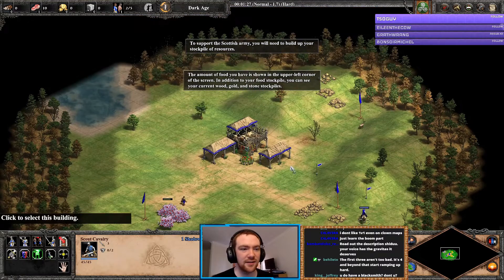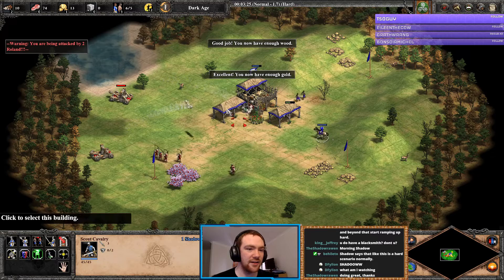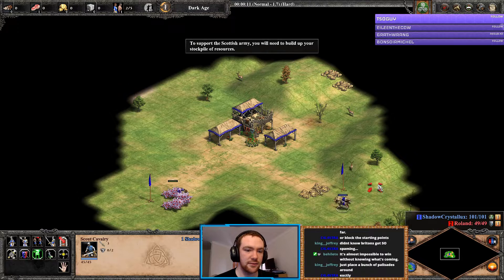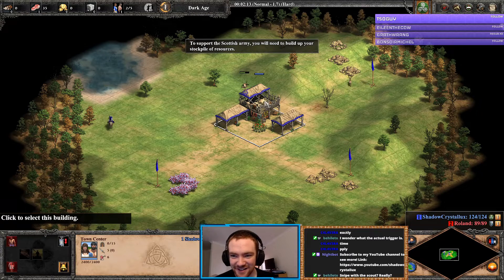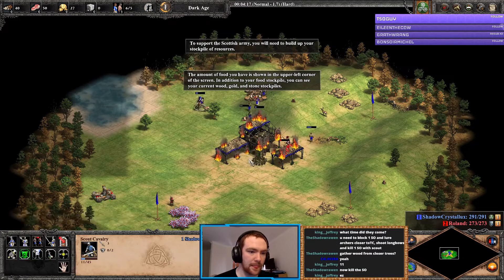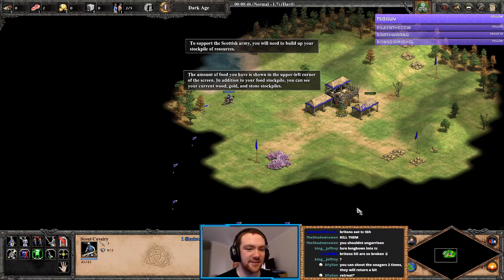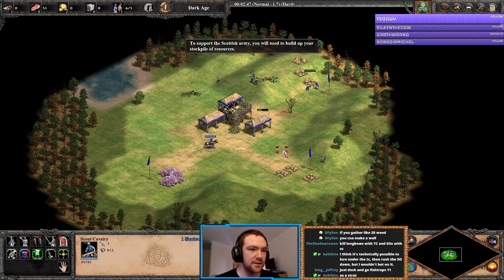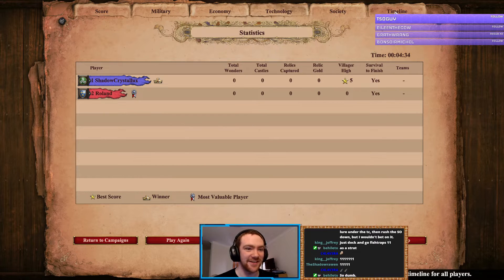William Wallace Ultra Hardcore Playthrough! Mission 2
This is my playthrough of the second mission from the William Wallace Ultra Hardcore campaign!

William Wallace Ultra Hardcore uses the William Wallace tutorial campaign and flips it on its head. You're collecting resources? Siege Onagers. Trying to set up an economy behind an opponent with seemingly infinite resources? Longbowmen & Trebuchets whilst you're in Feudal Age. It was a lot of fun though 11.

This is some of the best custom content currently available in AoE2DE in my opinion, I highly suggest trying it out!

If you're up to play some AoE2 or AoE2: DE Multiplayer my Steam friend code is 96935151.